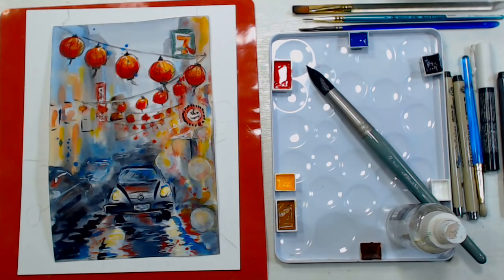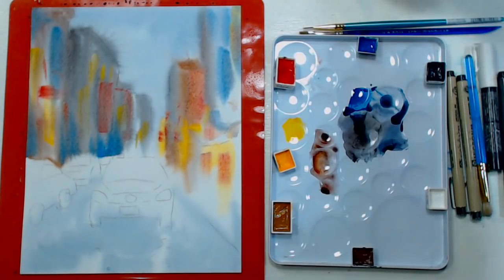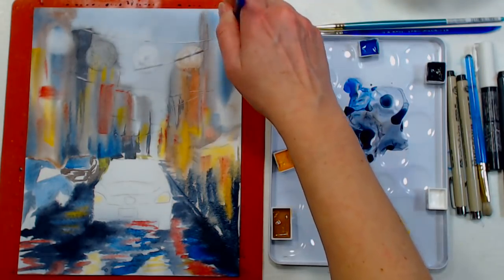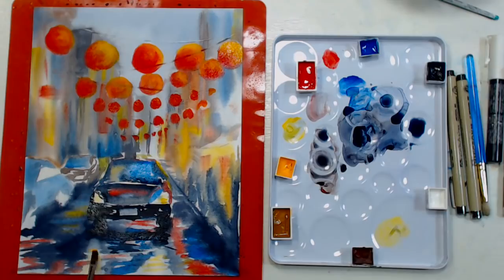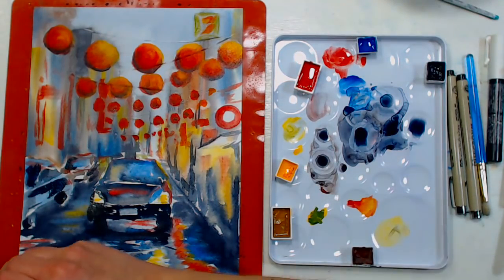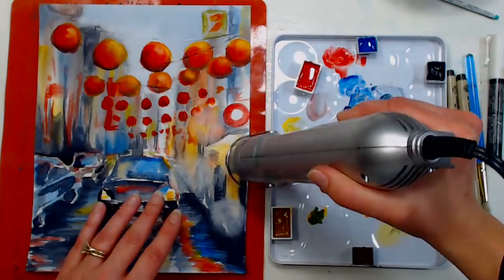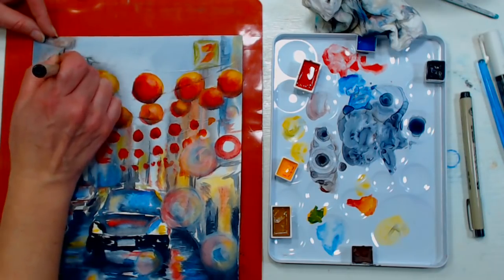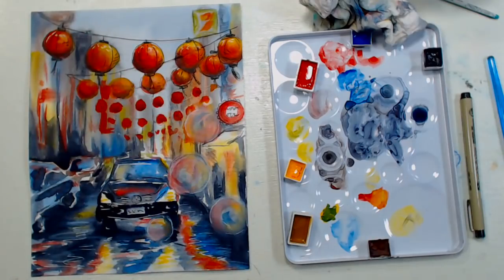Rainy Abstracted Cityscape Wet into Wet Watercolor Technique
Stretch your watercolor skills by painting a Taiwan city street in the rain. We will edit down the scene to the most basic shapes, color and form and then add details if desired with ink at the end.  Looking at a complex composition and editing it down can give the image more strength and give you the freedom to express your unique point of view without the clutter.

Supplies:
QoR watercolors by Golden: Paynes Grey, Burnt Sienna, Cerulean,Cadmium Red, Yellow Ochre, Cadmium Yellow Deep (or any warm yellow)

Watercolor paper: Practise done on 6"x9" aquabee
Live painting one on 8"x10" Strathmore ready cut 500 series

Brushes: A variety if rounds and flats

Black Micron pens

Posca pen white extra fine (or a uniball signo white gel pen)

Other: paper towel, water bucket, spray bottle of water